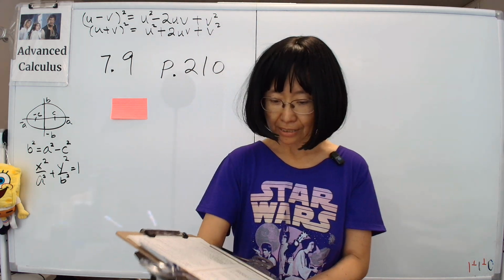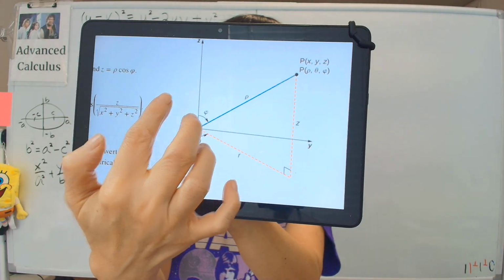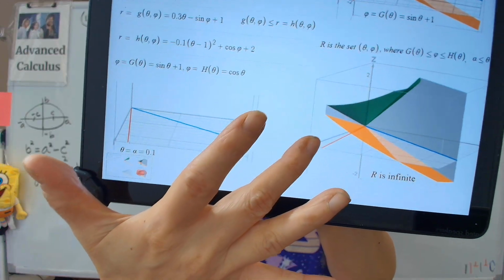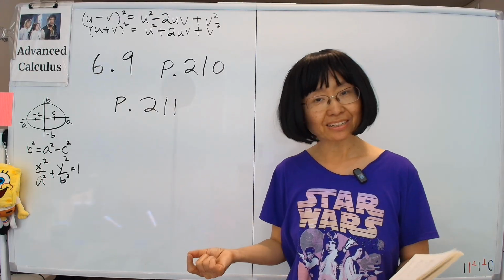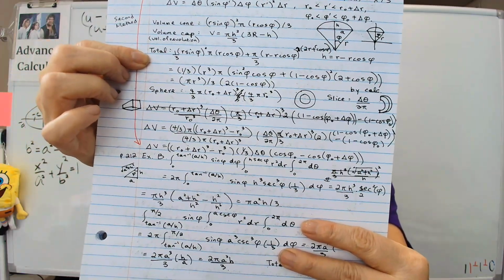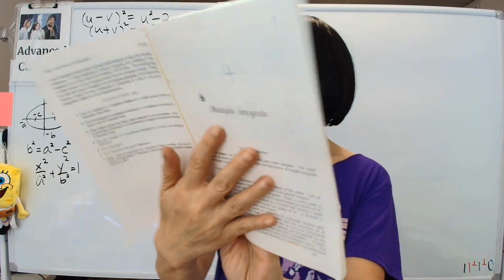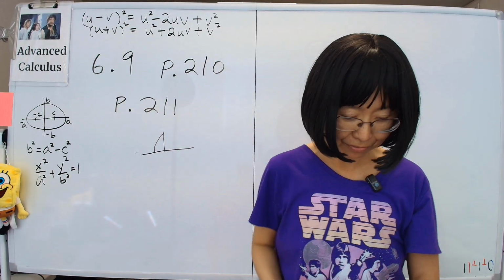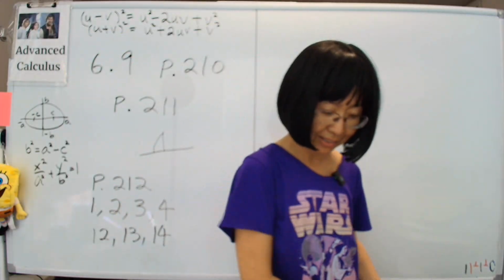C Advanced Calculus Chapter 6.9 Other Coordinates: Cylindrical and Spherical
Advanced Calculus 6.9 CylindricalHomework
p.212  Problem 1, 2, 3, 4,  12, 13, 14

(College Level) C Advanced Calculus Chapter 6.9 Other Coordinates Cylindrical and Spherical